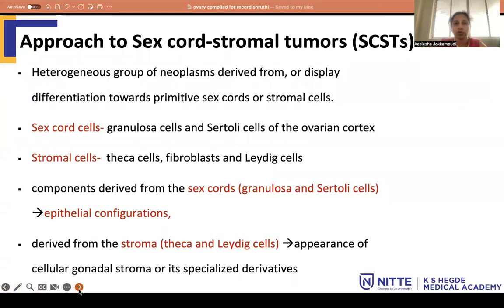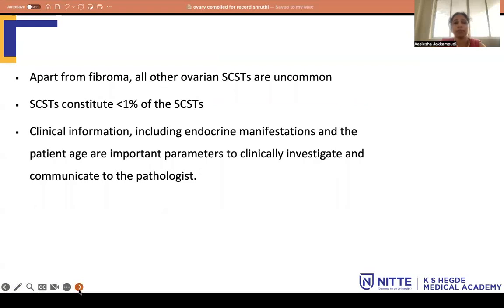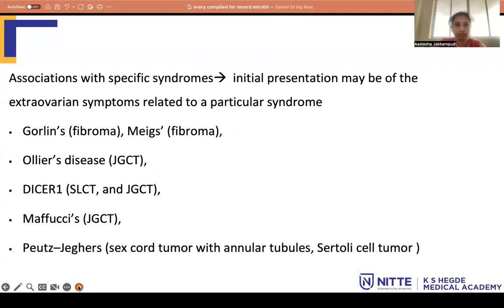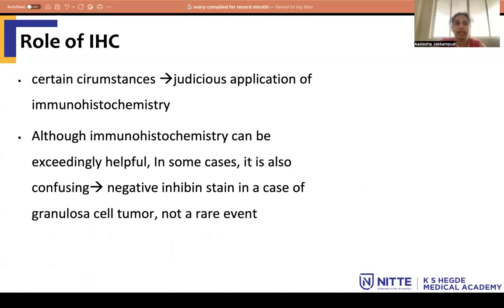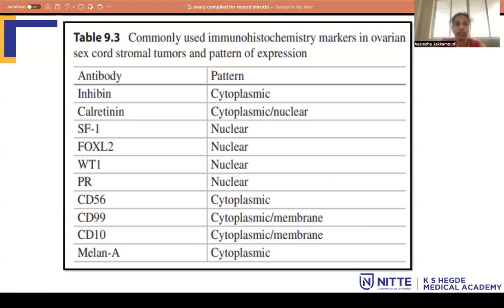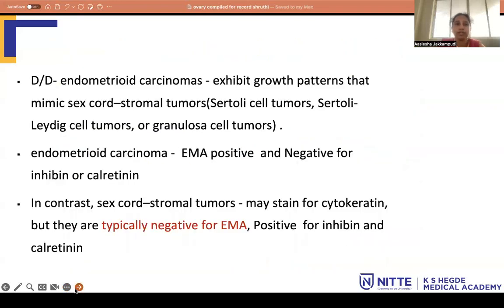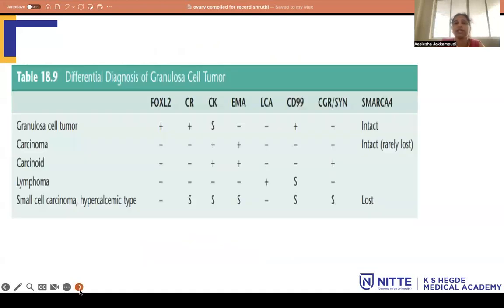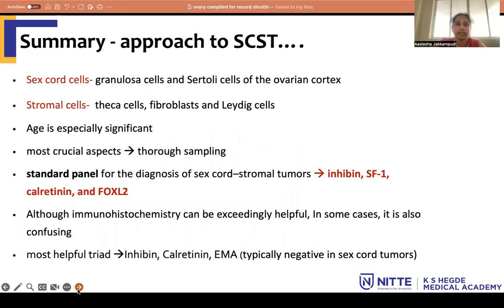Approach to sex cord stromal tumors of ovary